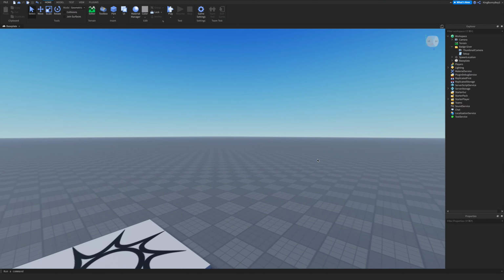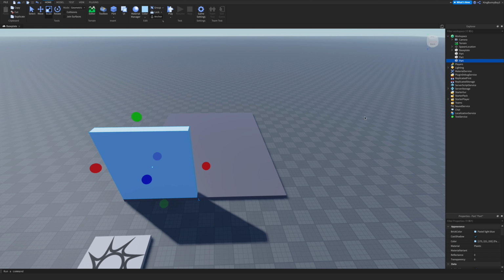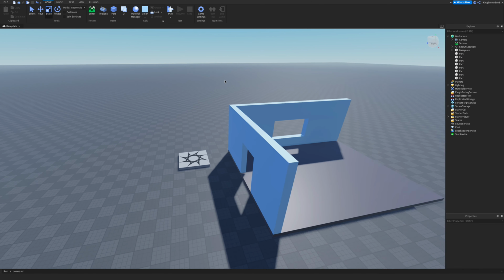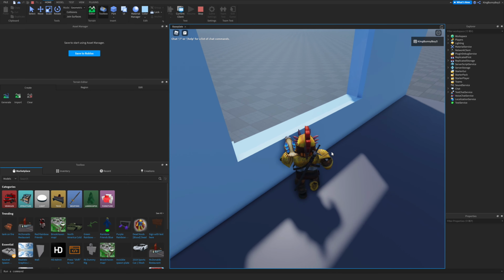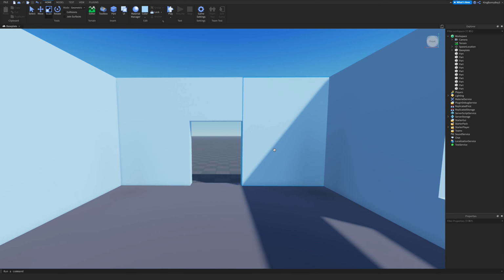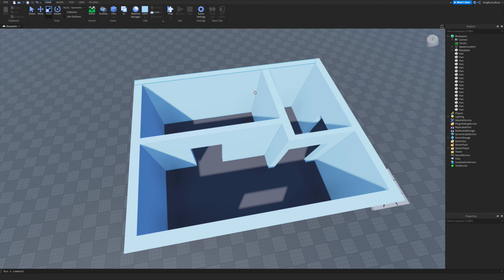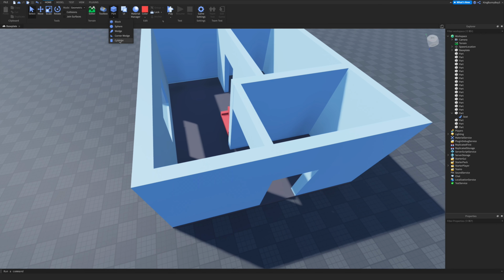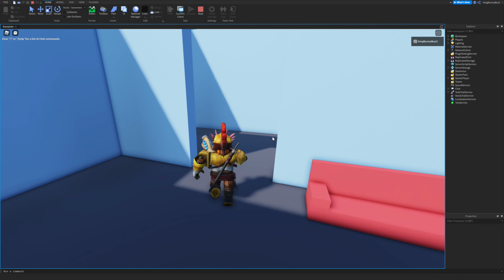How to build a house in Roblox Studio